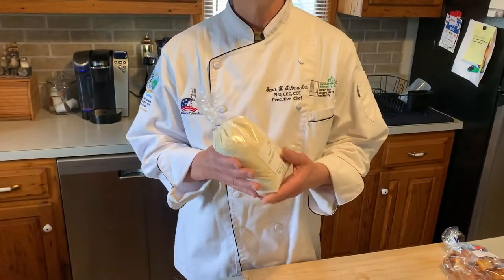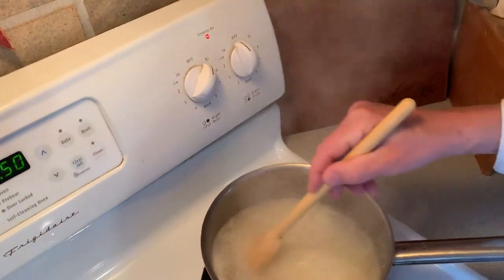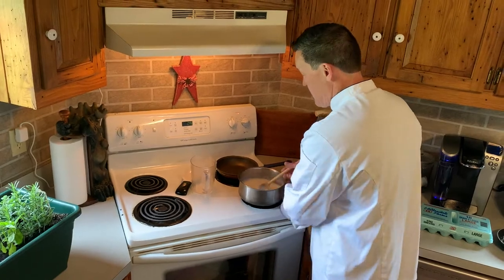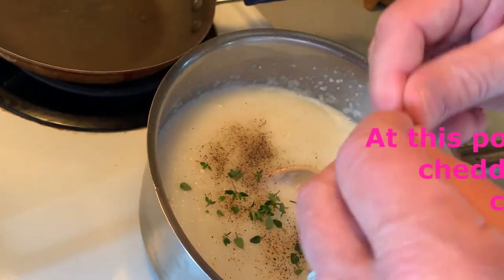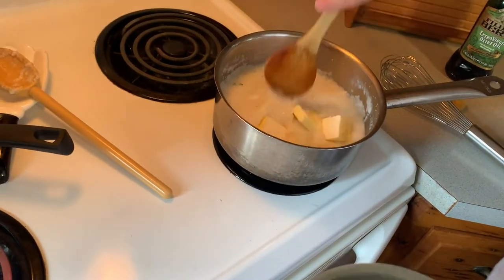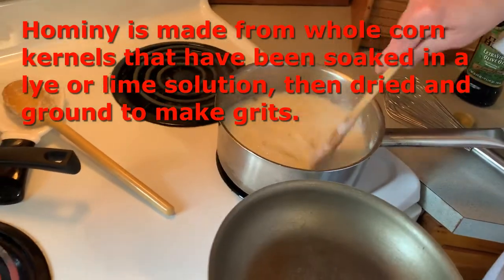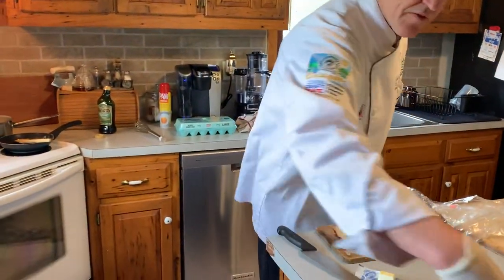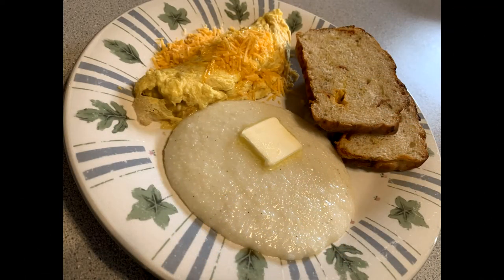Creamy Southern Grits & French Omelet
Chef Scott Schmucker, Culinary Instructor at Westmoreland County Community College, makes Southern Butter Grits and a 30-second French Omelet with Amish Jalapeno & Cheese Bread for breakfast.